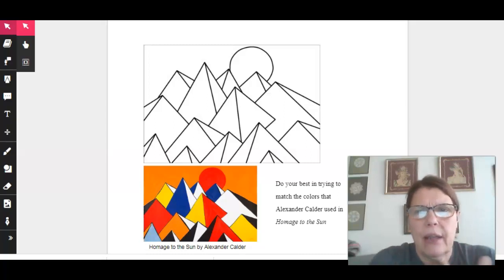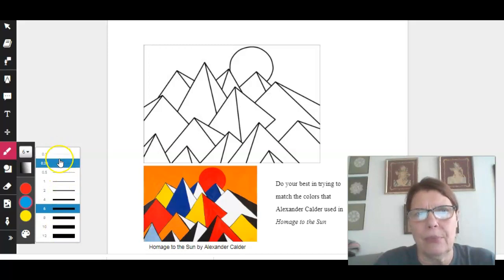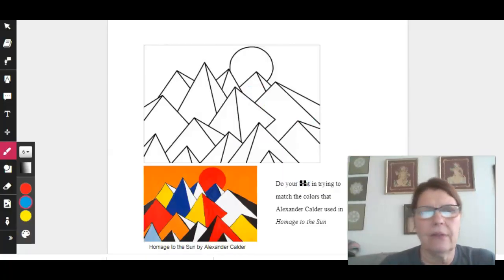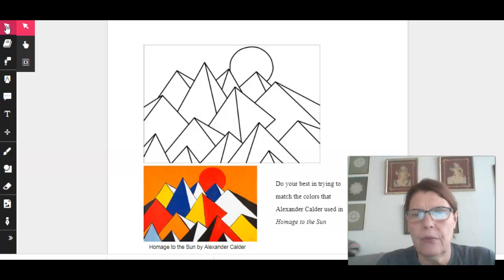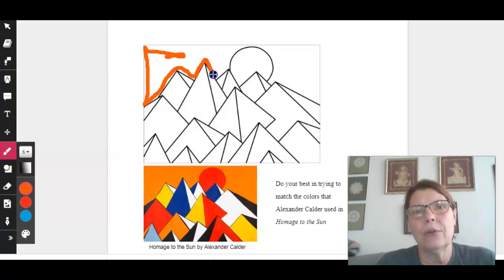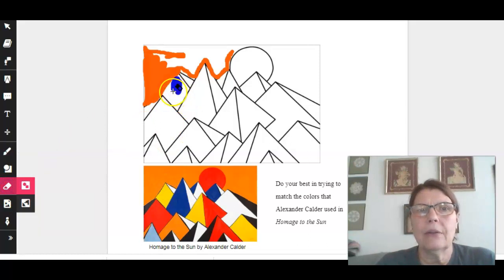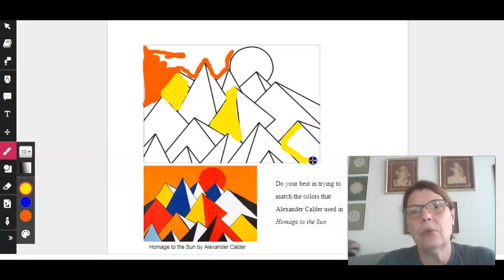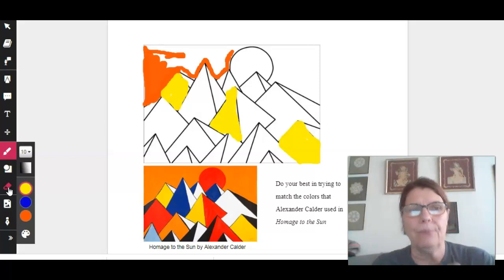Coloring sheets Calder